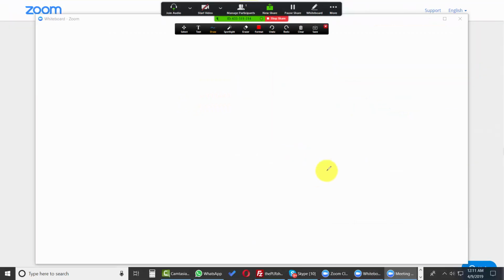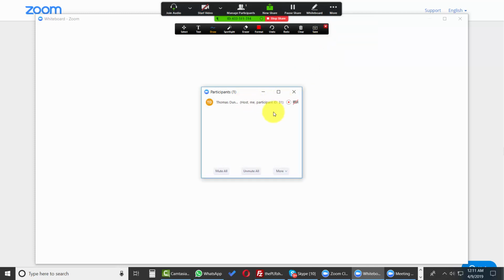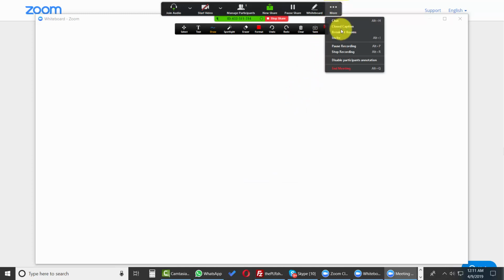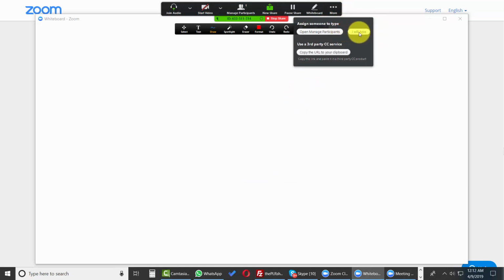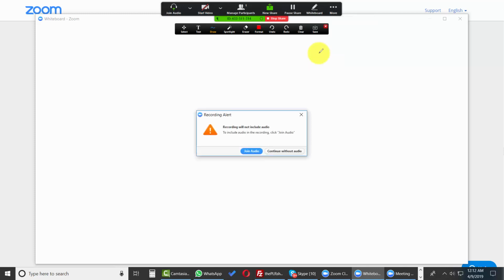7 Audio Engagement With Zoom | Live Closed Captioning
Audio Engagement With Zoom...!
Are you missing out on a considerable number of sales ?
Convert Leads into SALES 🔥🔥
Convert people who are on the Fence through zoom engagement by following this step-by-step course series...
So let me help you accelerate your success today 😎😎